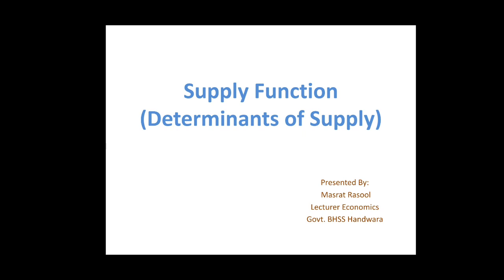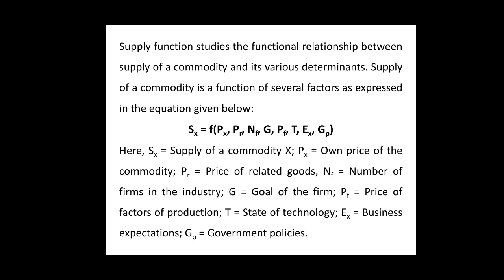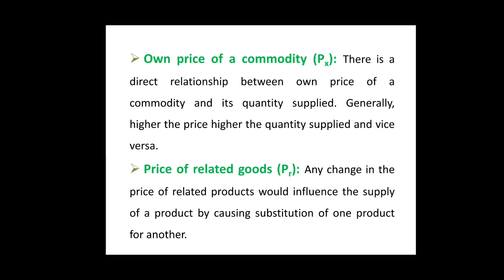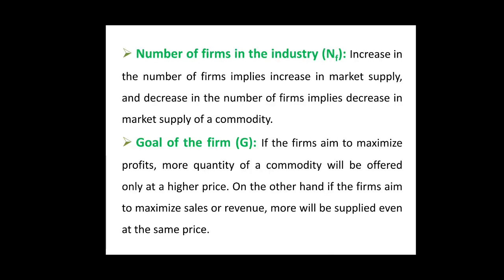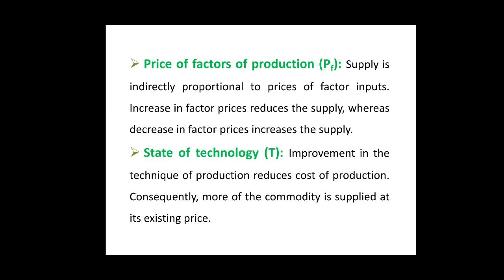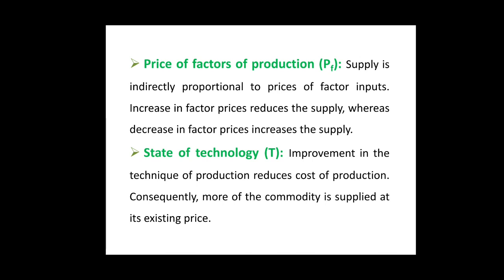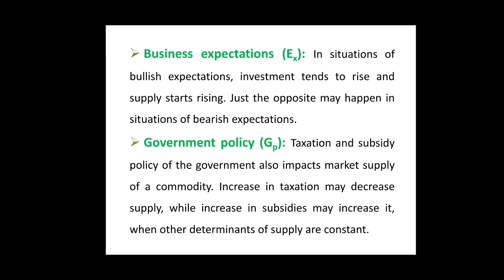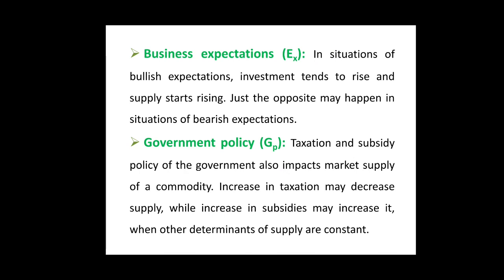Economics 12th : Determinants of Supply/Supply Function